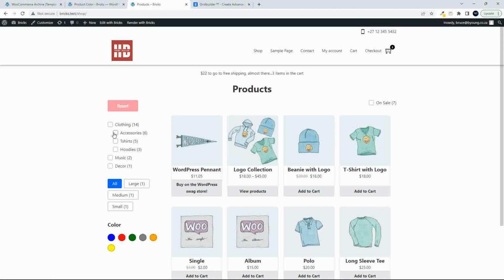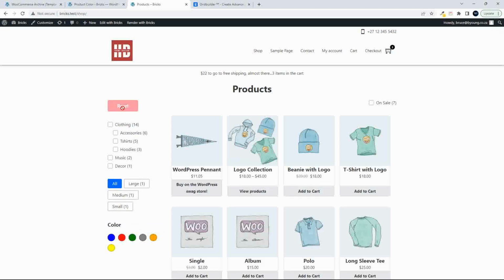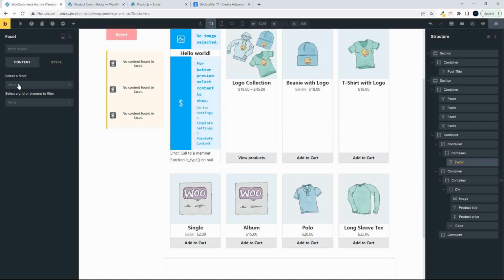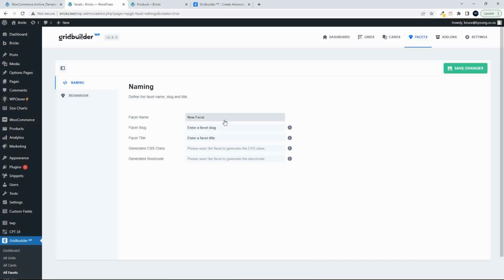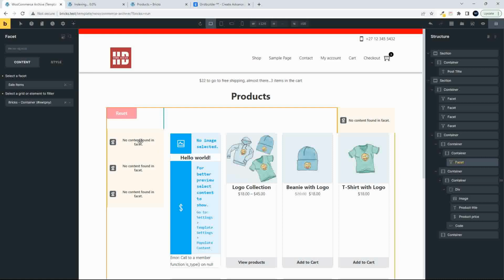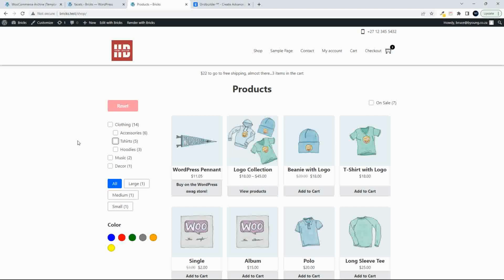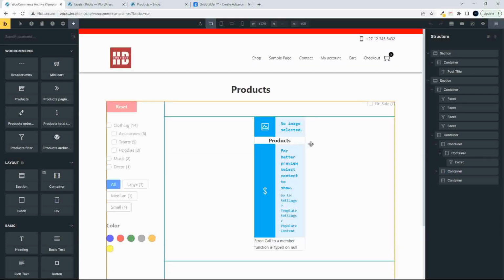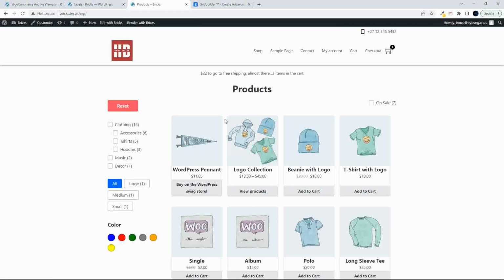Gridbuilder ᵂᴾ and Bricks Builder - (beta) - integration - unbelievably easy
Gridbuilder ᵂᴾ beta integration with Bricks Builder  is effortless. Create the facet, open the page template in Bricks, select the facet, link to a Bricks element and you're done. Looking forward to the Bricks Builder integration addon official release.

In this video:
- Facet selection demo on a WooCommerce product archive page.
- How to insert the category checkbox.
- How to insert the load more pagination.